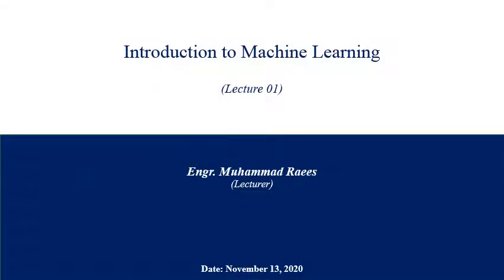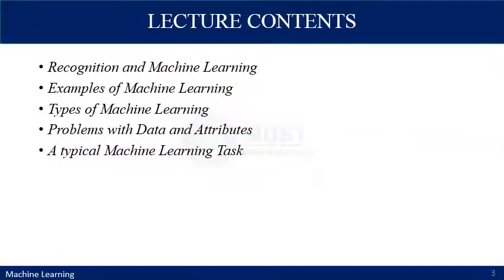Lecture 01 - ML - FA20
An introduction to machine learning, types of learning, typical problems associated with data, and guidelines to tackle a machine learning task.